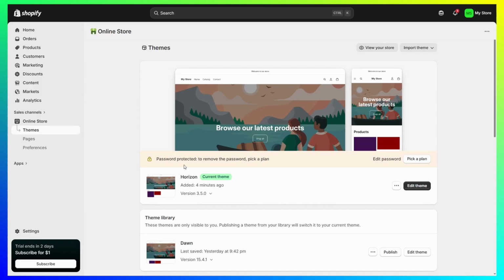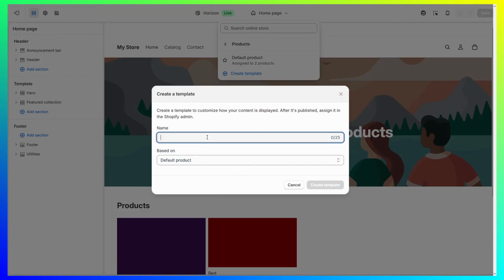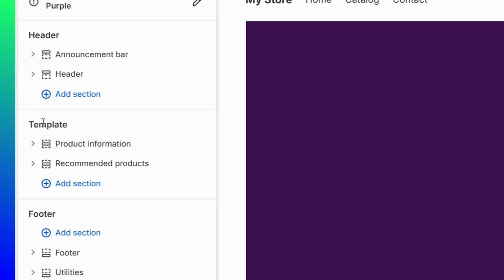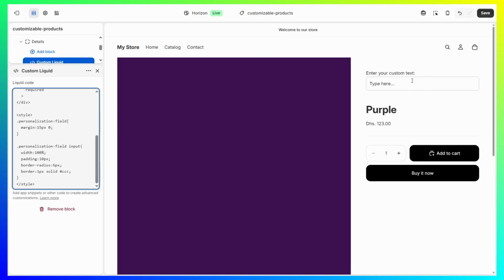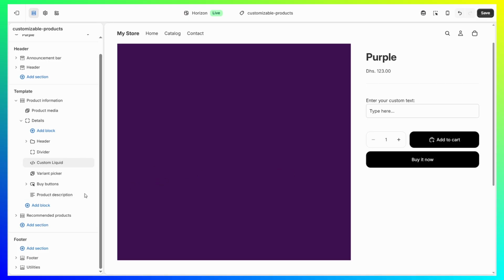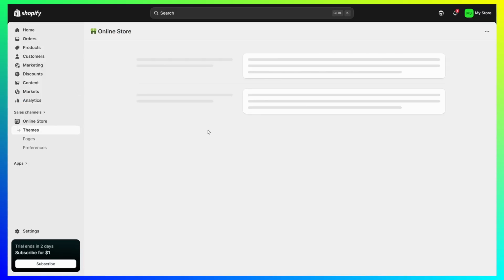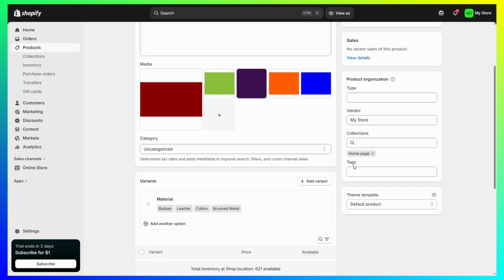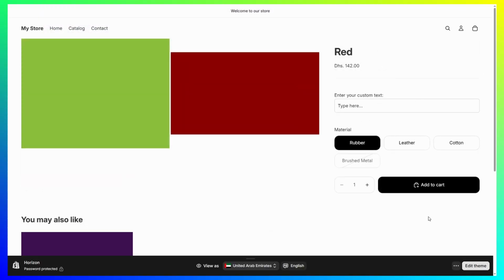How to Add Input Field in Shopify Product Page (Step-by-Step)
How to Add Input Field in Shopify Product Page Horizon Theme | Add Custom Field

In this tutorial, you’ll learn how to add an input field in a Shopify product page using the Horizon theme so customers can enter custom text or notes. I’ll show you how to add a custom field through theme customization or simple code and ensure the input is saved with the order. This is perfect for personalization, engraving requests, or custom instructions. If you’re wondering how to add an input field in a Shopify product page Horizon theme as a beginner, this step-by-step guide explains how to set it up easily.

I hope you found my How to Add Input Field in Shopify Product Page Horizon Theme video useful!